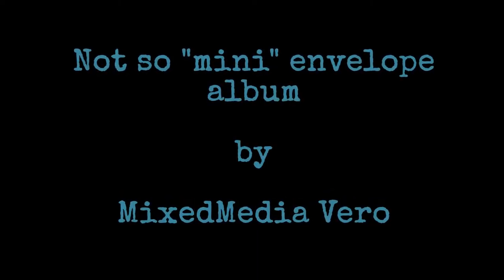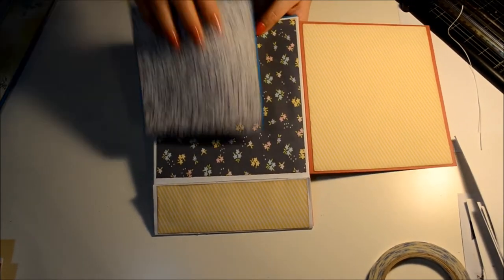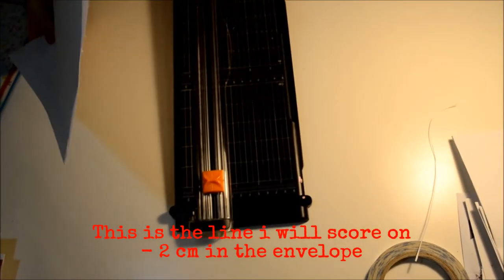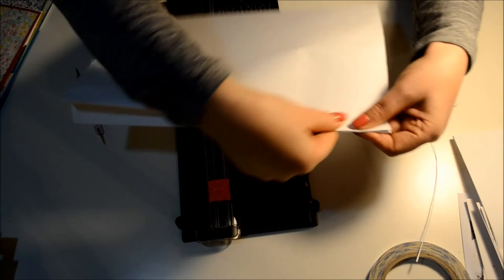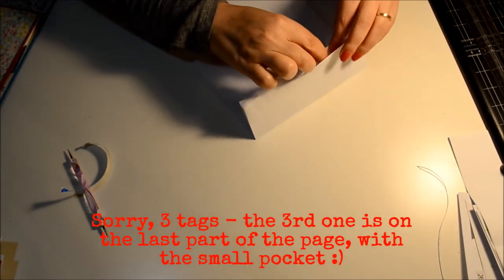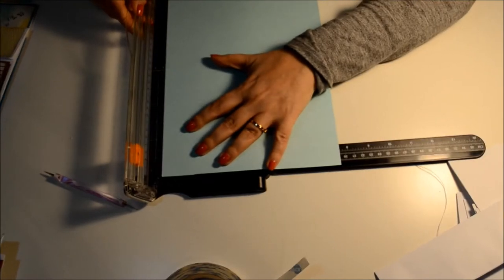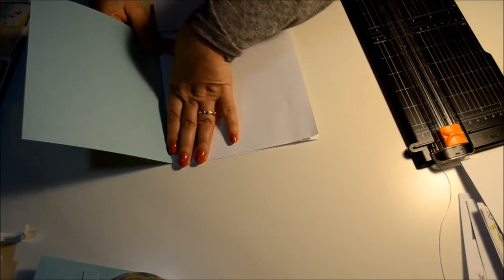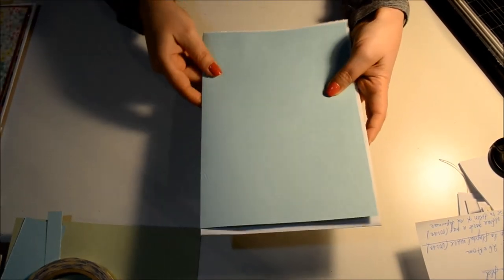Tutorial for the BIG envelope album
Hello everyone!
Im back with the tutorial for a design i came up with; im still working on the album. it's very easy and simple to make. This is a design that you can decide yourself the sizes of the tag inserts, flaps etc. But here are MY measurements:

INNER FOLDS: 2,5 cm along the 2 long edges of the envelope (not 2 cm, as i said in the tutorial - i apologise for that!)

FLAPS
1. SMALL FRONT FLAP - 19 x 19,4 cm
2. BIG BACK FLAP - 25 x 19,4 cm

TAGS/INSERTS
1. FRONT POCKET INSERT - 14 X 15 cm
2. BIG INSIDE ENVELOPE - 26 x 17 cm
3. MEDIUM INSIDE THE SMALL ENVELOPE - 14 x 20 cm
4. SMALL inside the small envelope - 10,5 x 15 cm
5. LONG inside the LONGITUDINAL ENVELOPE - 10,5 x 21 cm

ENVELOPES:
1. THE MAIN ONE - 32,4 x 22,9 cm (before) - 32,4 x 17,9 cm (after)
2. THE LONGITUDINAL - 22 x 11 cm
3. A CLASSIC ENVELOPE - 16 x 11,5 cm

Please let me know if you have any questions/suggestions.
And enjoy doing this album yourselves ;)!